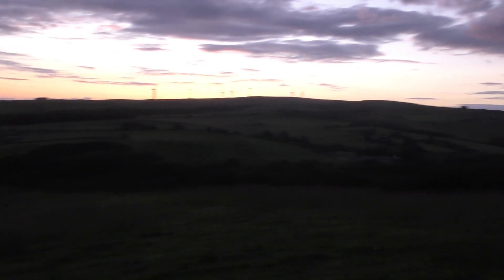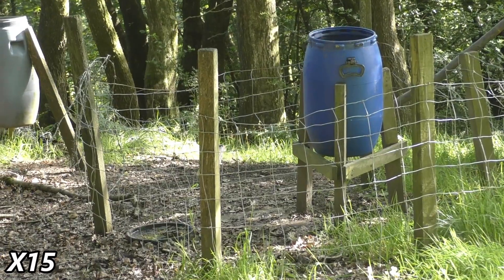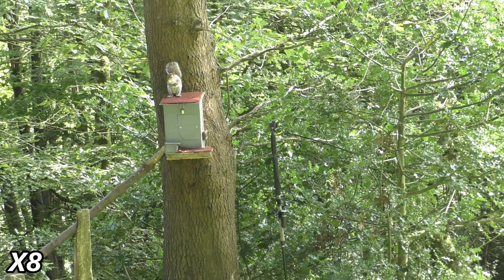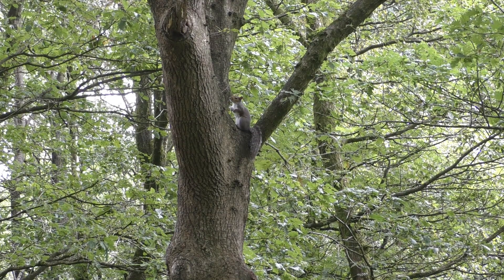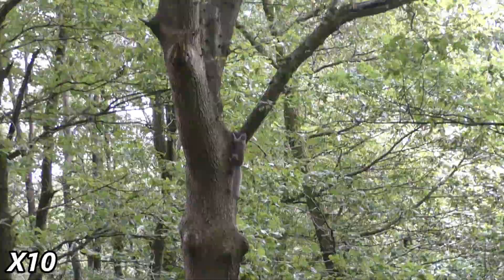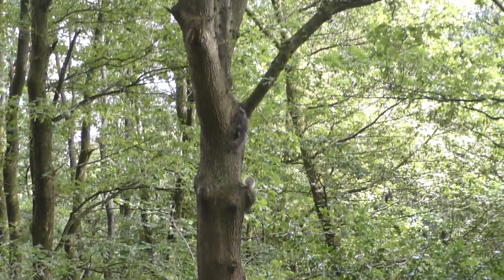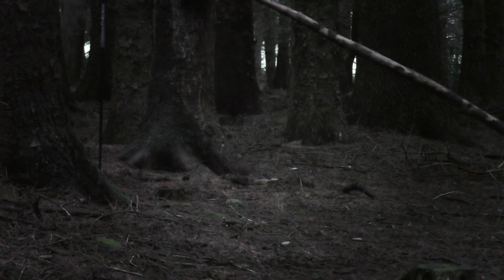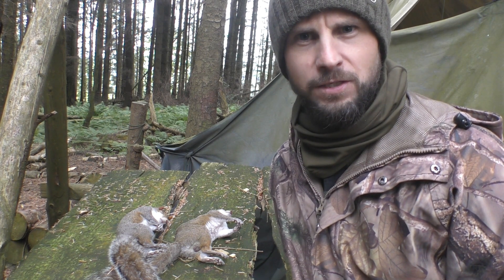UK Grey Squirrel Shooting - (Sub 12) - Testing My Patience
Equipment used:
Air Arms S510 Ultimate Sporter .177 (sub 12ft/lb)
GRS Sporter Green Mountain Camo stock
Hawke Vantage SF 3-12x44
Air Arms Diabolo Field 4.52
Sportsmatch TO3C
Eagle Vision Scope Cam (with GoPro Hero 7 Black & Eagle Vision Lens 4K 1/1.8” 12MM)

Camcorder: Panasonic HC-VX870
Squirrel feeder footage - GoPro Hero 5 Black
GoPro Remote

Lancs Vermin Control